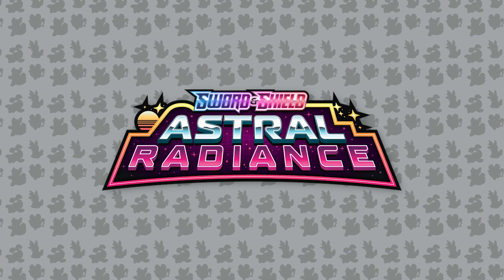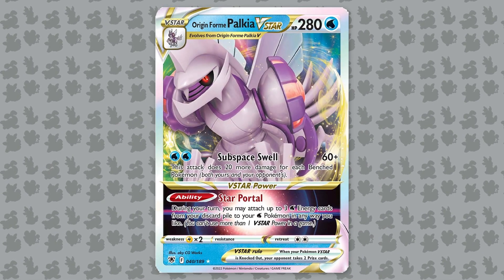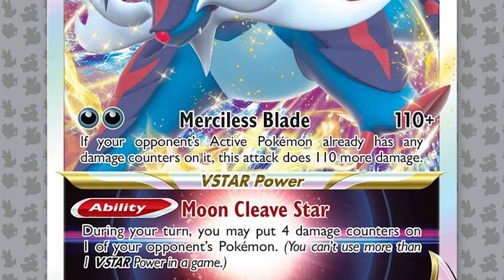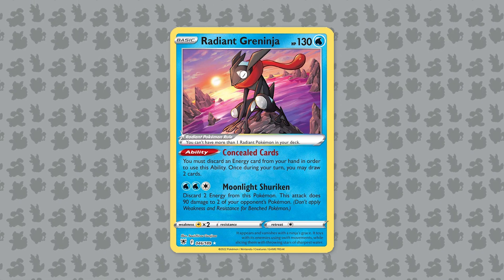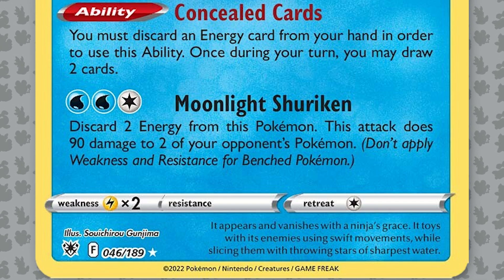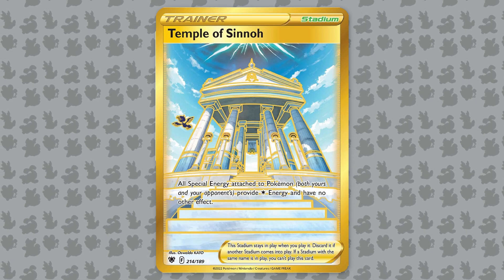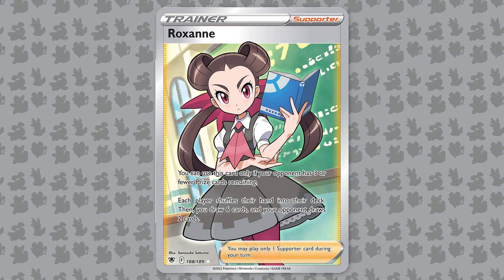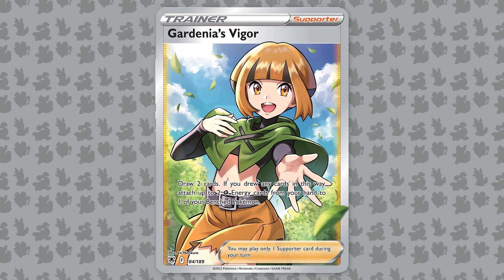The Most Impactful Cards from Astral Radiance | Pokemon TCG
The release of the latest set means plenty of new cards to fill our decks with as Celio breaks down the cards that will have the most impact in the set and potentially shift the meta.